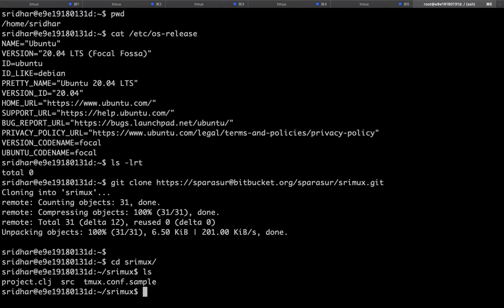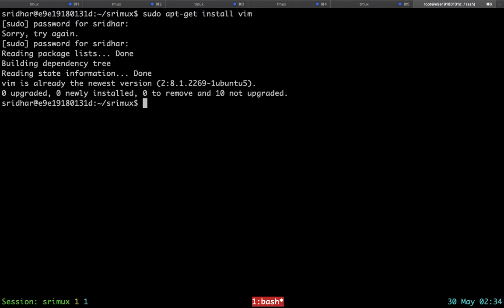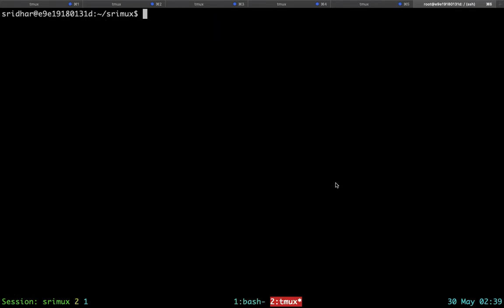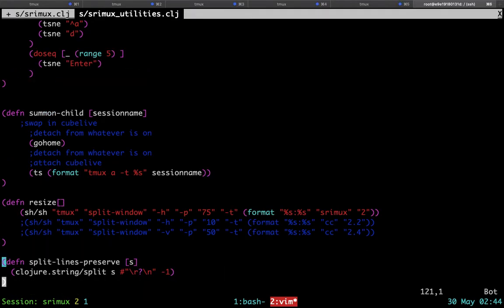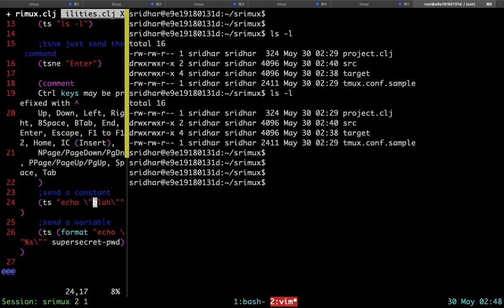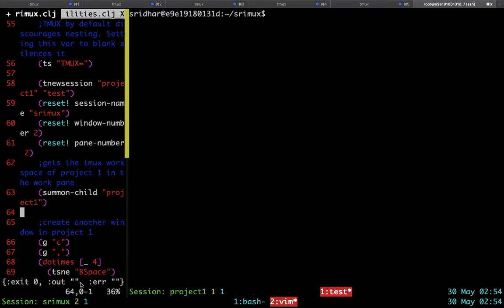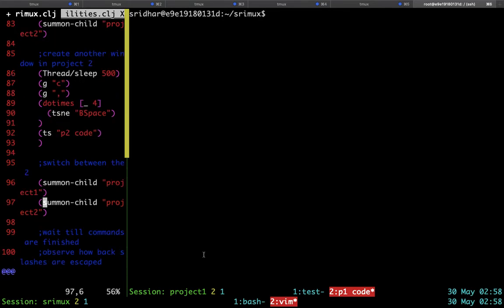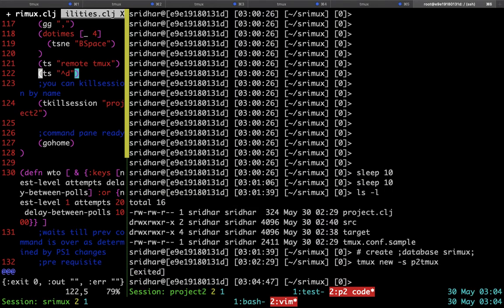srimuxnew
srimux - s-expression based insanely flexible terminal automation tool. combines clojure, vim, tmux and vim-fireplace